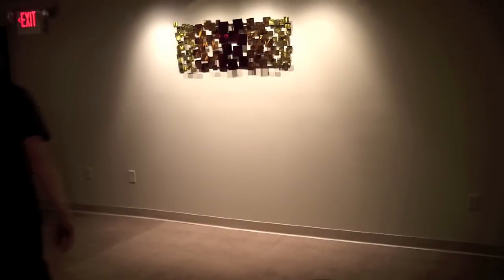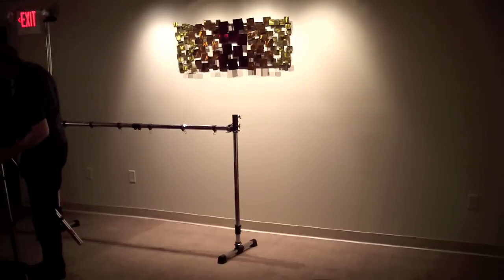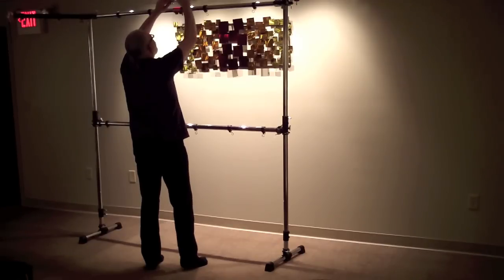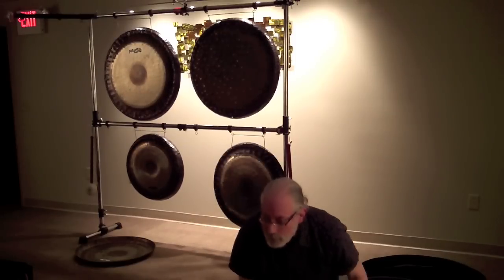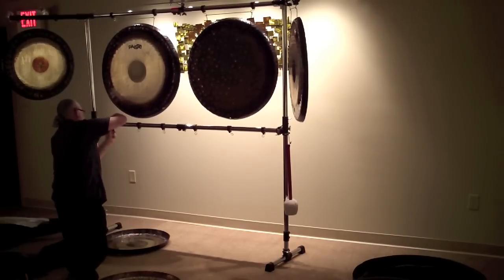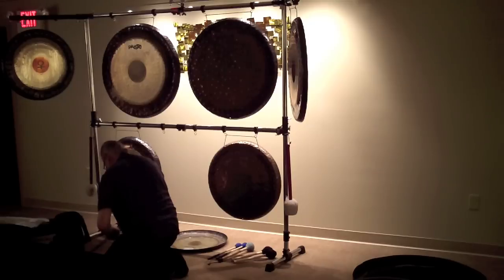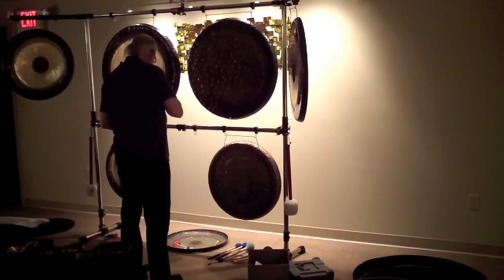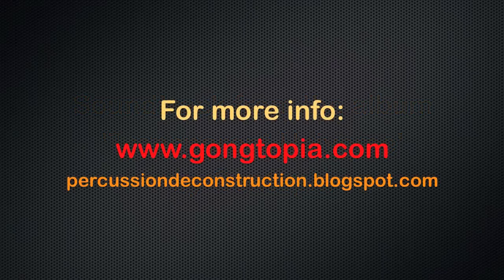Gong Rack Set Up Guide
I've had various people ask me about my Gong rack set up, and the Gongs, that I use for my Gong Meditation Sessions. This is a real time video of me setting it up for a recent session. I give the details on the parts used, the Gongs used, and the various other percussion used. All the racking used (tubes & clamps) is from Gibraltar. I find their stuff very flexible and easy to adapt to different set ups. Also, as you will see, it's fast & easy to set up.

Here's a complete parts list:

Top Gong Bar: 24" tube  /  2-GRSSRA (stackable right angle clamps)  /  36" tube  /  GPREX (extension clamp)  /  36" tube  /  2-GRSSRA  /  24" tube

Bottom Gong Bar: GPRTL (T-clamp)  /  36" tube  /  GPREX (extension clamp)  /  36" tube  /  GPRTL

Side X 2: 36" tube  /  GPREX  /  43" tube (in the video, I use a 36" & 6" tube joined by a GPREX)  /  GRSQCLTLA (leg assembly)

You can read about the hooks I use on my